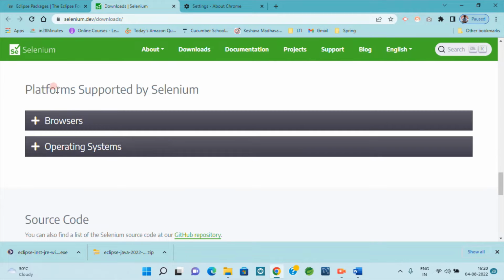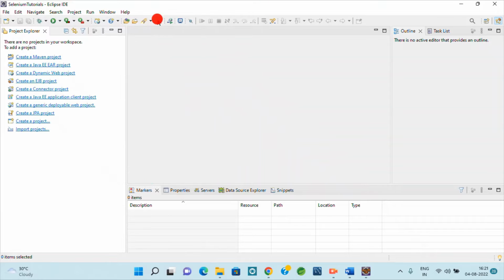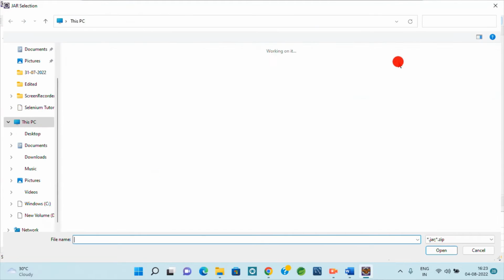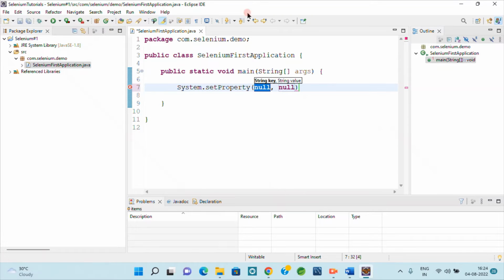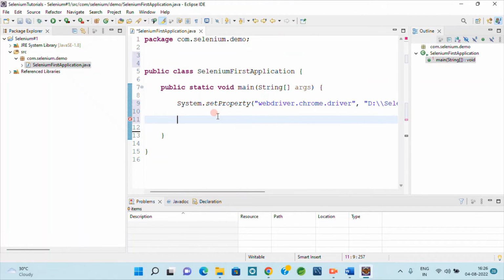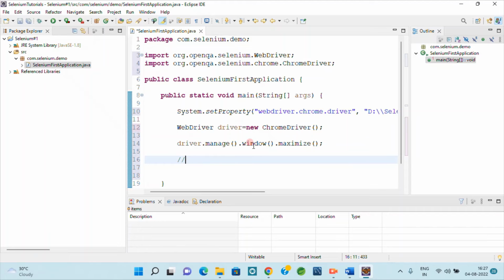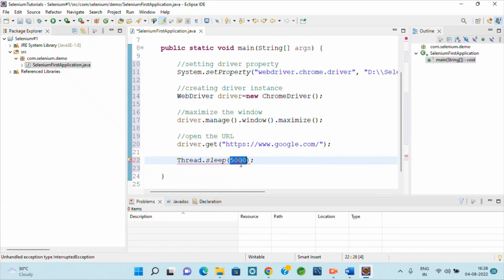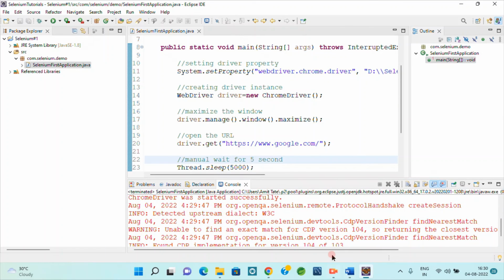Selenium WebDriver with Java #2|Selenium first script using java|सेलेनियम क्रोम ब्राउज़र कैसे ओपन करे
Selenium WebDriver with Java #1 | Setup & Installation | सेलेनियम कैसे इनस्टॉल करे